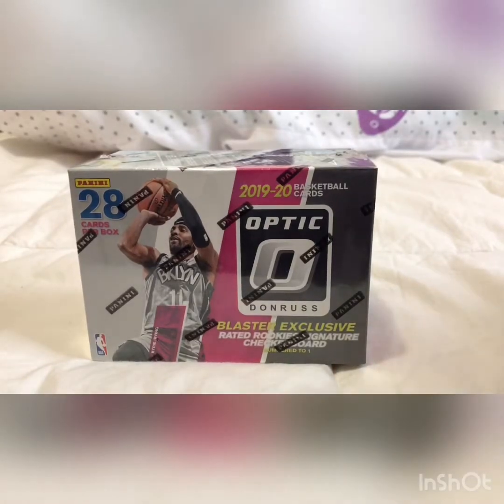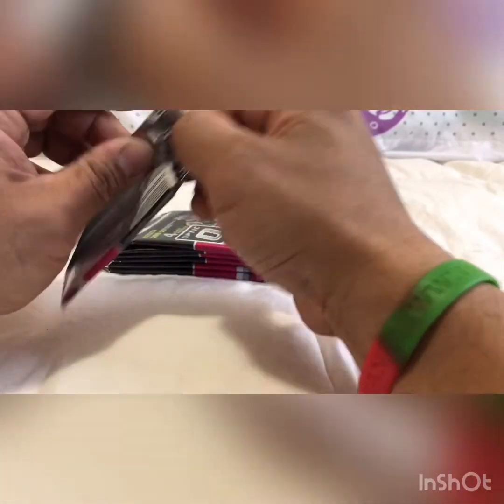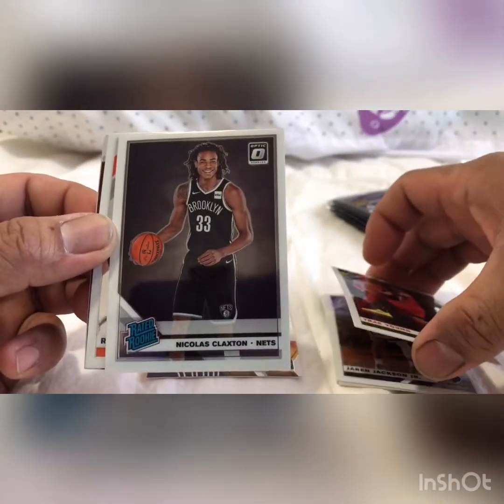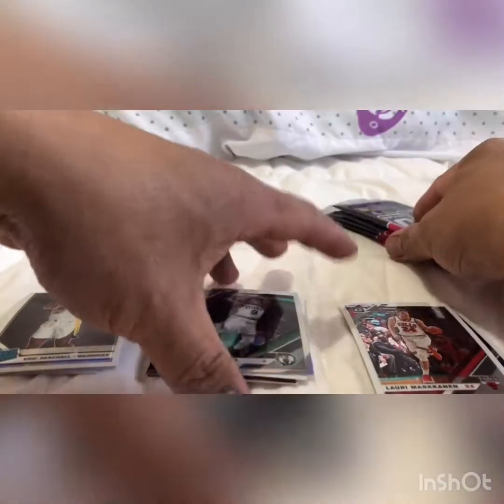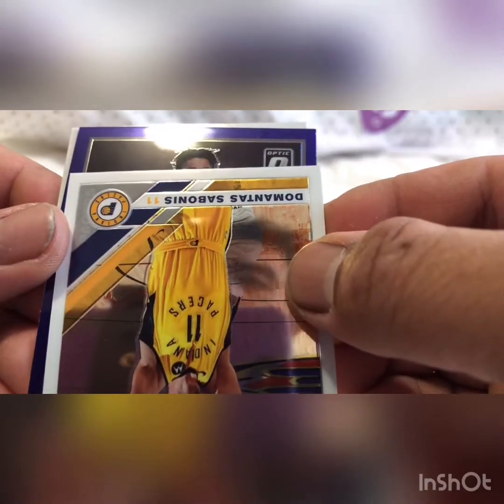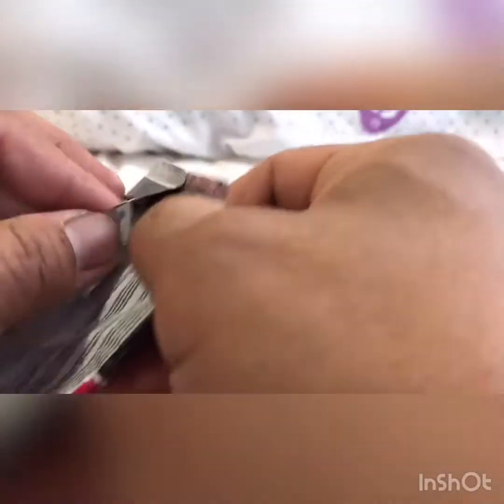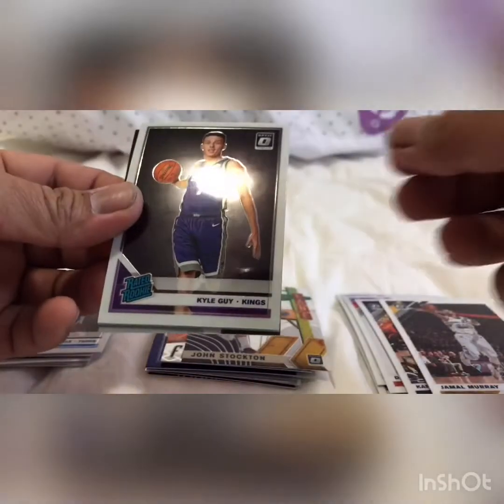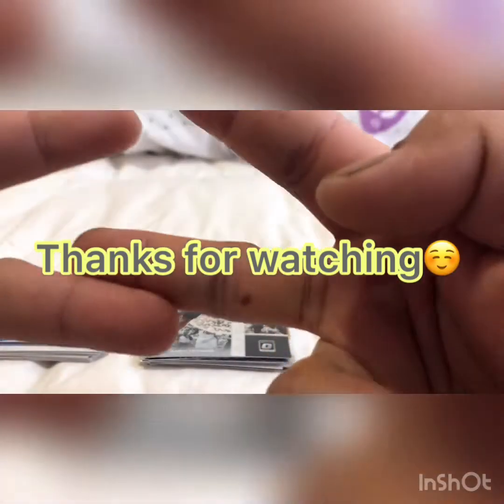2019/2020 donruss Optic